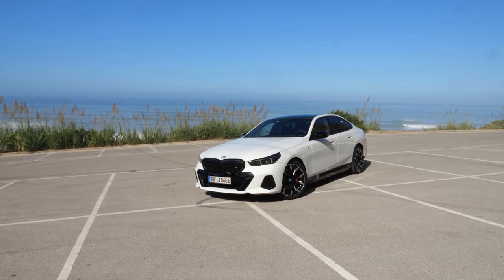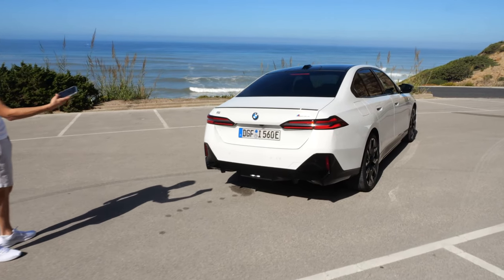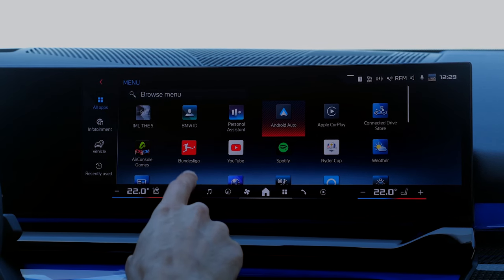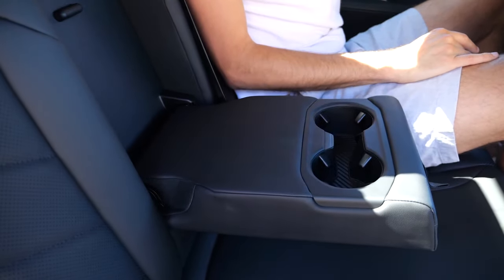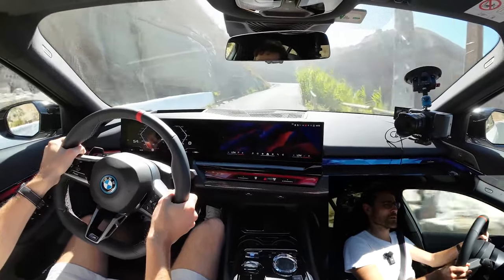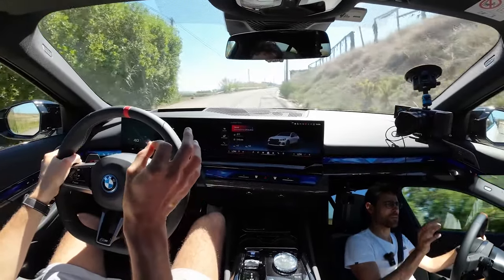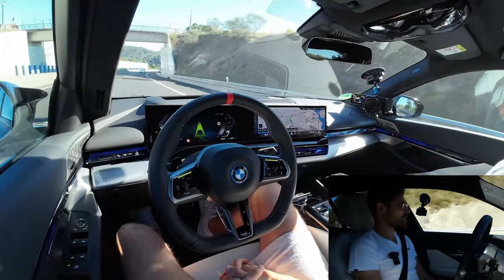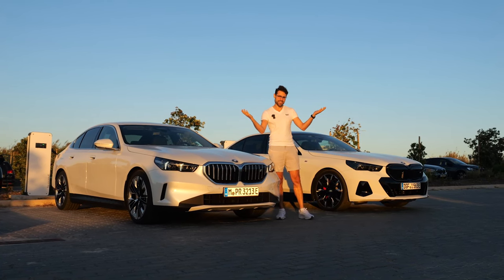BMW i5 M60 - Really the One to Go For ?!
BMW i5 M60
This is our Brief Review of the M60 version of the Brand New BMW i5

Autogefuel presents you the shorter versions of Autogefuehl in-depth reviews. If you are interested in the longer reviews: